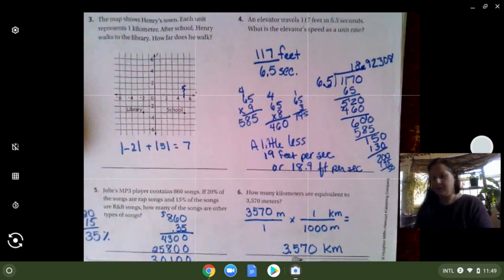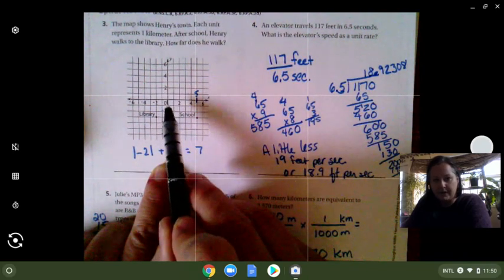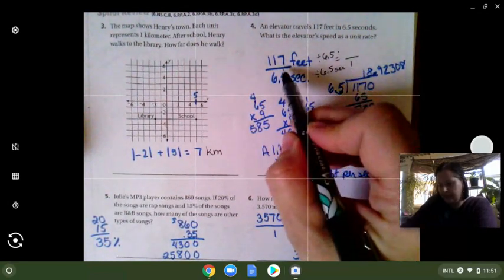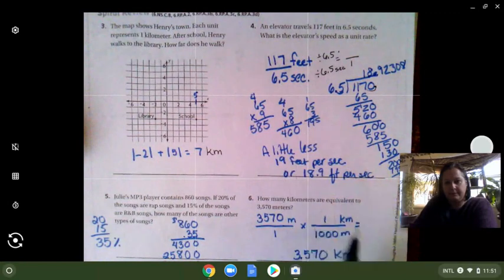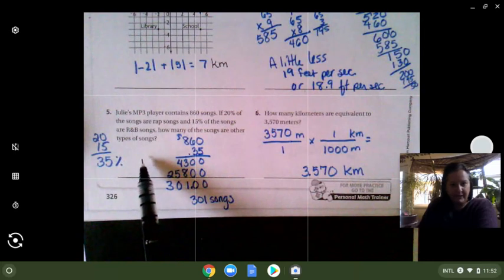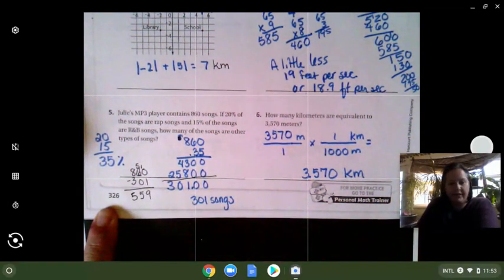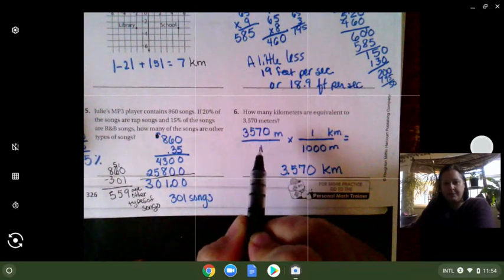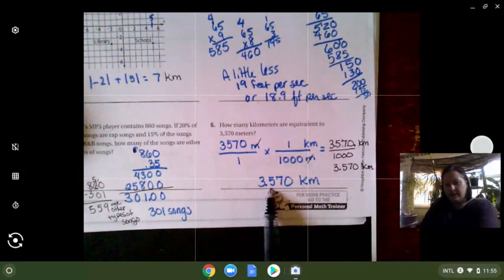6.3 Part 1 Do Now Problems p. 326